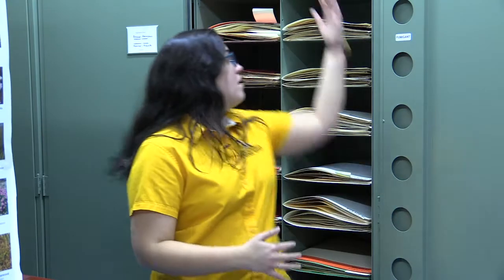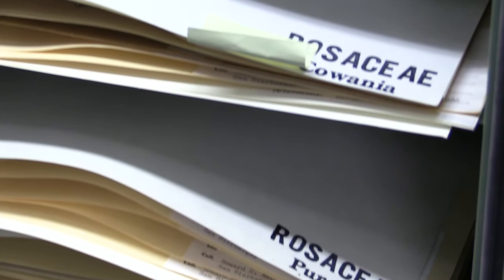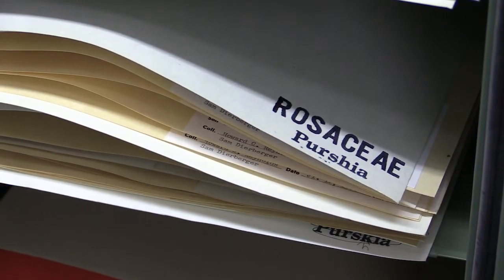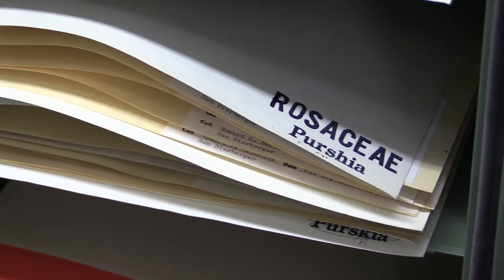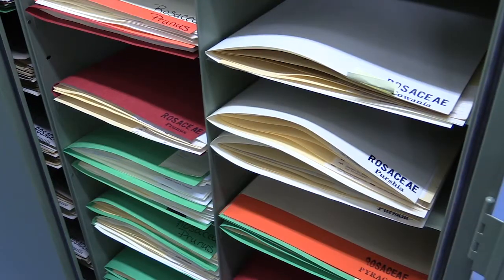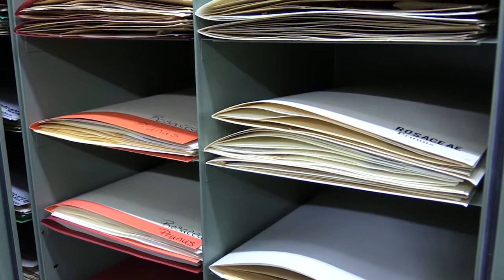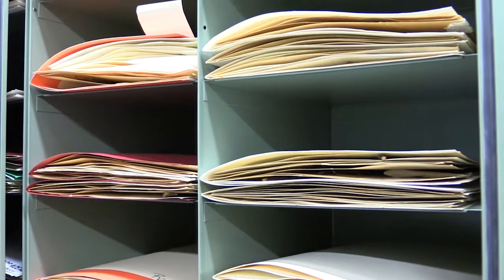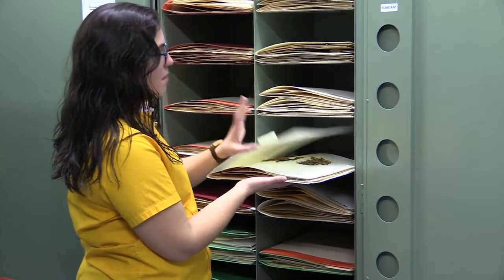What is a Herbarium? | A New Way to Museum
Dr. Aly Baumgartner talks about Herbariums and why are they important to science.